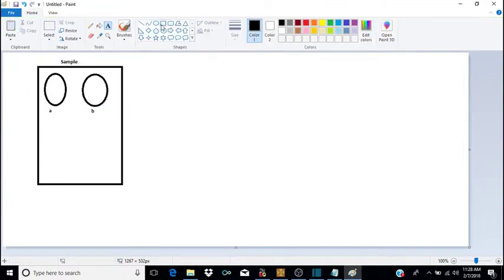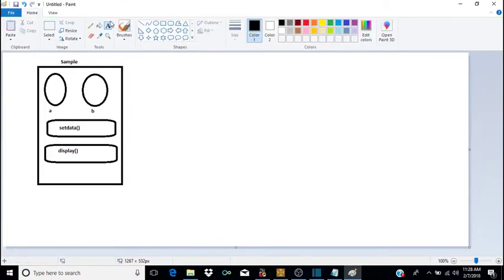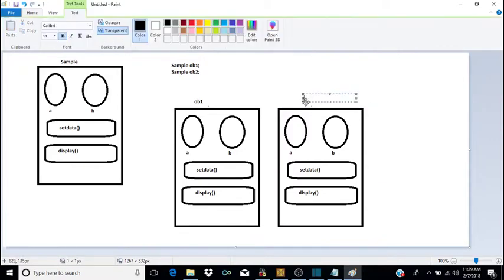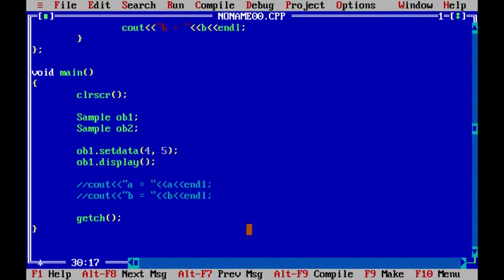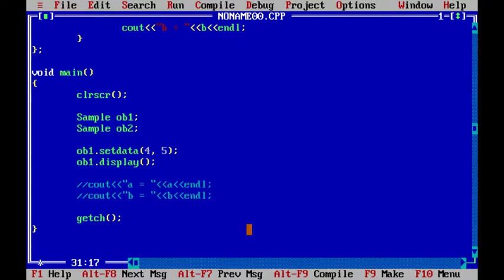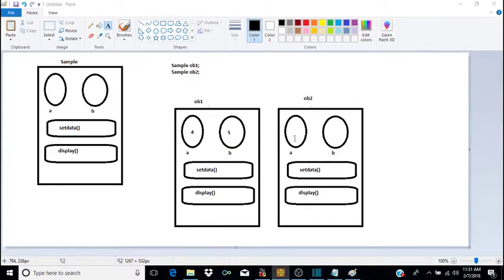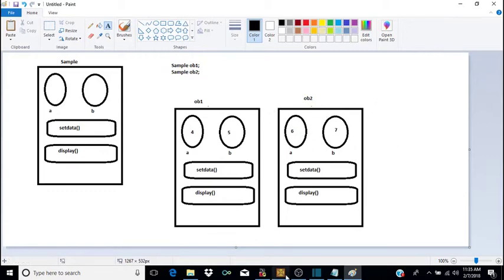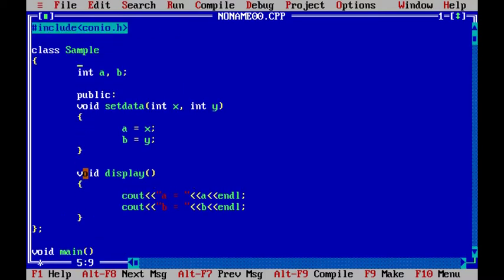OOP#3 - What is Classes & Objects Part3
Here I have created 2 objects of class. And also illustrated the same with the use of diagram. You must see this video definitely so that you understand the real concept of class and objects.

I am always here to answer you on the same.